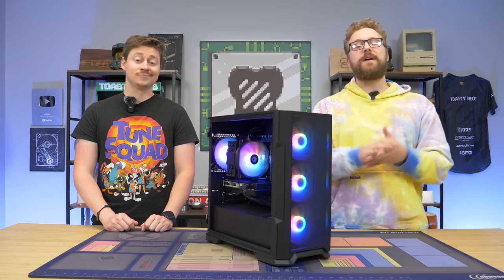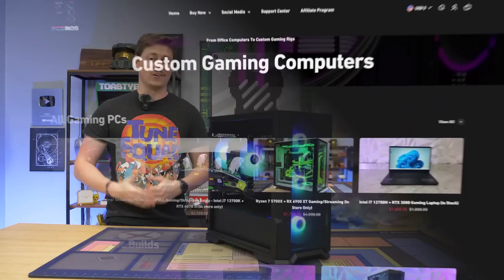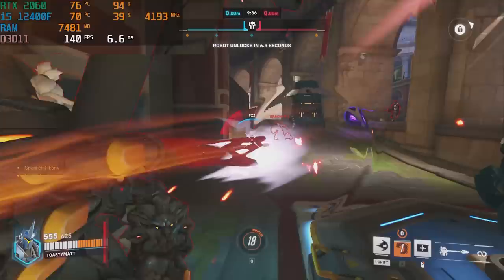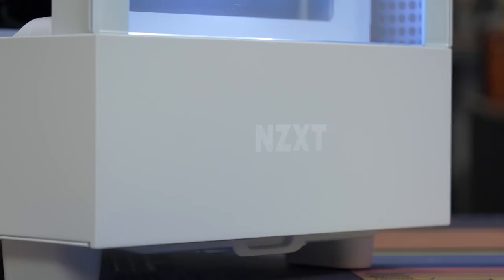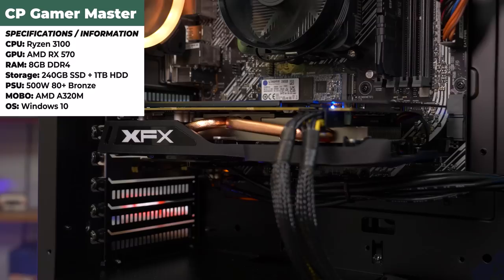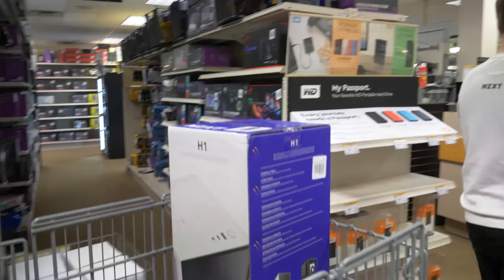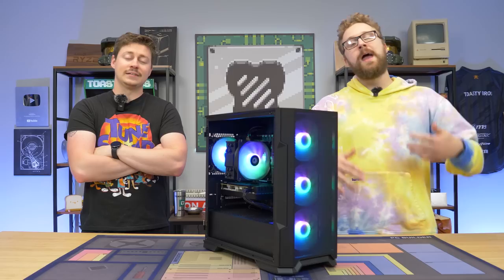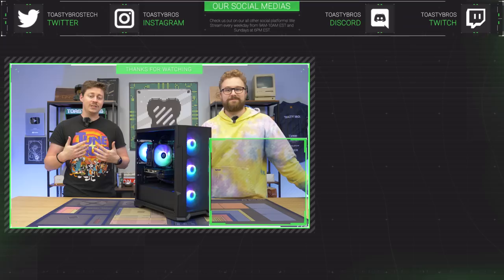BEST Places to Buy a Pre-Built Gaming PC 2023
We have reviewed a ton of prebuilt gaming PCs and it’s time to revisit some of our favorite companies and models to buy. We respect a good quality build with good customer support!